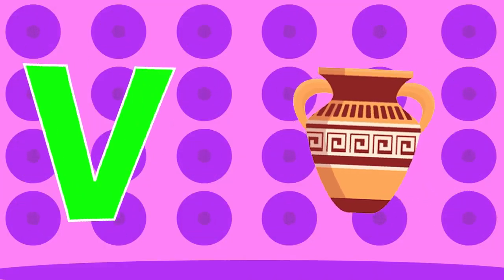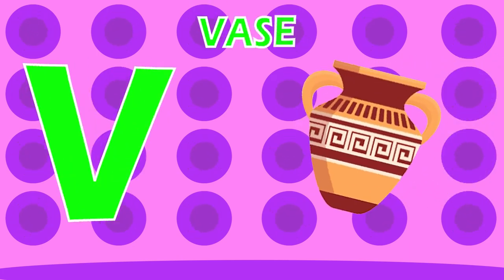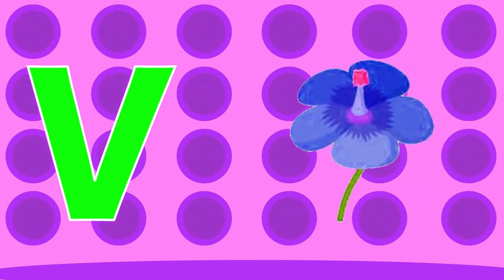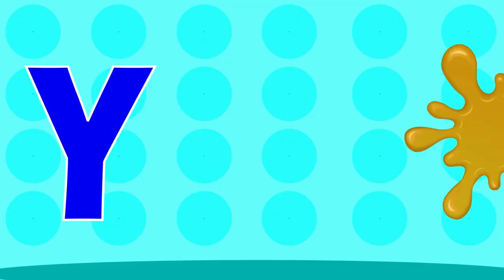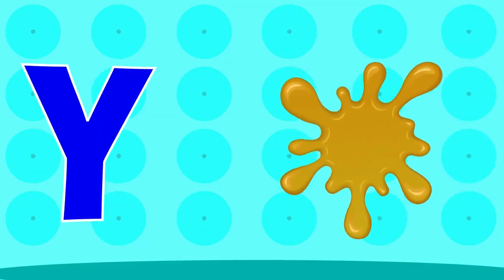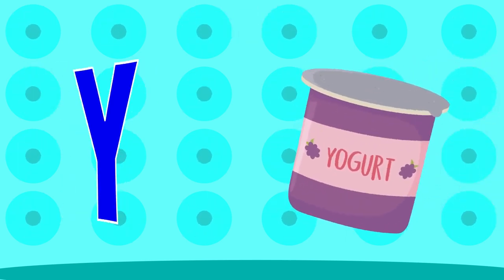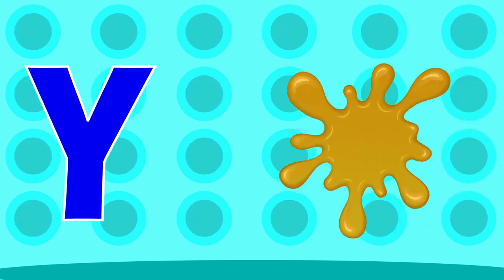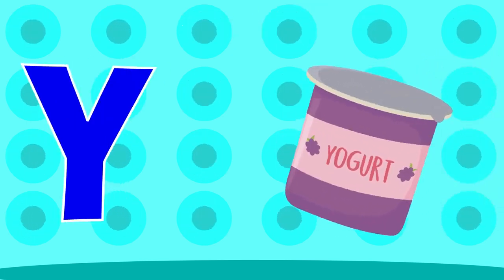ABC Phonics Song | Alphabet Song | Fun Learning Videos For 4 Year Olds | BairnPedia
You're Quires:

BairnPedia
bairn pedia
fun learning videos
fun learning
abc phonics
phonics song
abc song
alphabet song
phonics sounds
phonics
abc
alphabet
learning

You're Quires:
abc song
alphabet song

You're Quires:
abcd song
alphabet song
alphabet sounds
letter sounds
letter recognition

Your Queries & Searches:
abc song
alphabet song